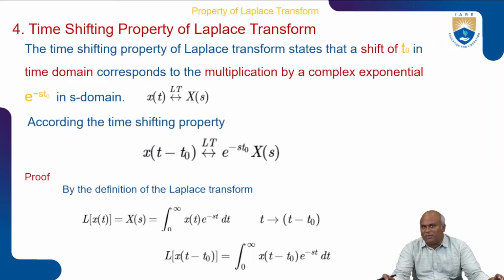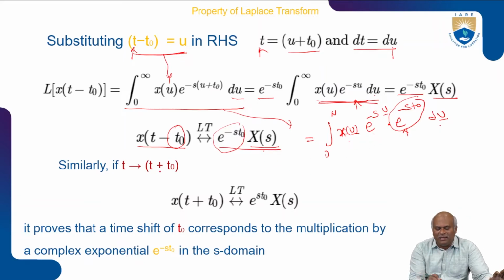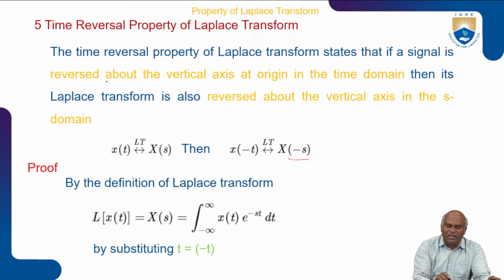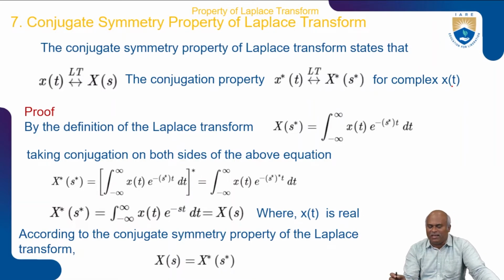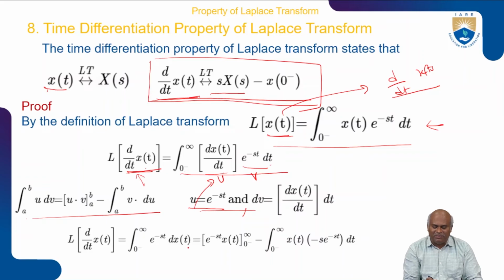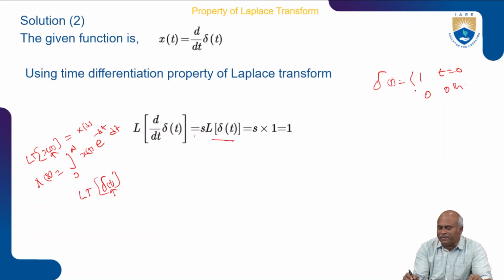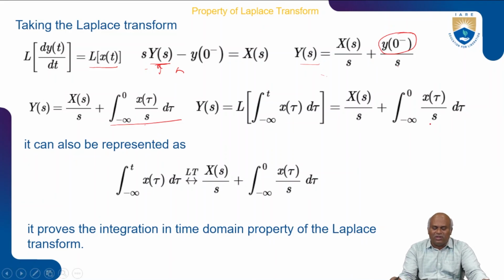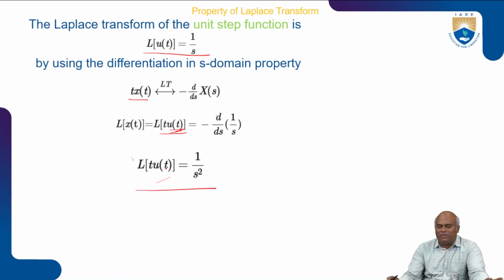Laplace Transform - 4 by Dr. J Mohan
Laplace Transform - 4 by Dr. J Mohan | IARE

Telangana, India.